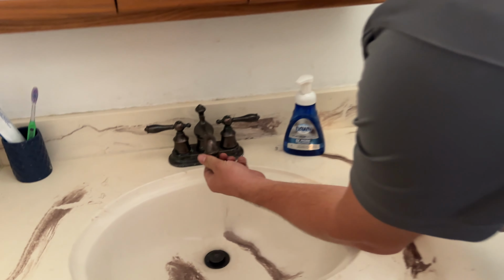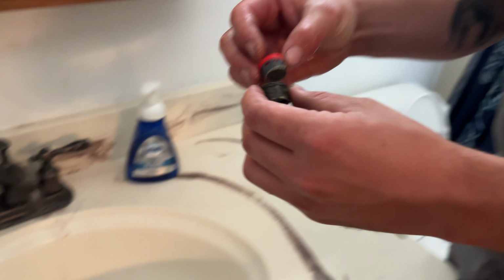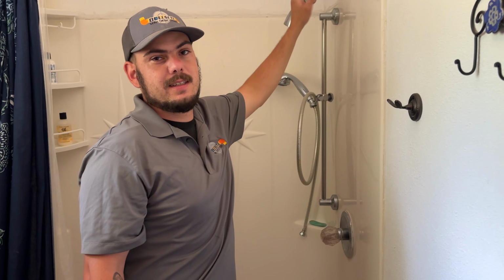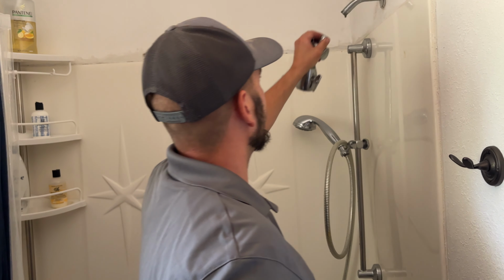How to Fix Low Water Pressure in Your Sink or Shower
Is the water pressure low in your sink or shower? It might be time to clean your aerators! Aerators catch debris, which can build up over time and can be knocked loose during repair work.

Clearing aerators is just one of several wrap-up tasks we perform at the end of a repipe or reroute. However, if we didn't flush it all out, you might notice reduced water pressure in your fixtures. Luckily, cleaning your aerators is an easy task to do yourself.